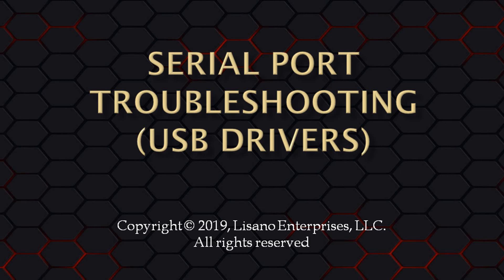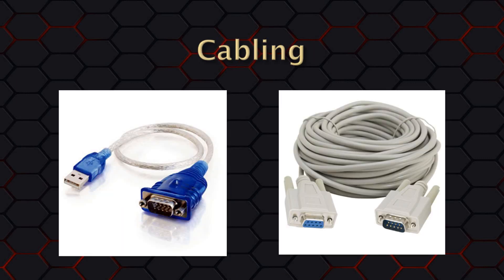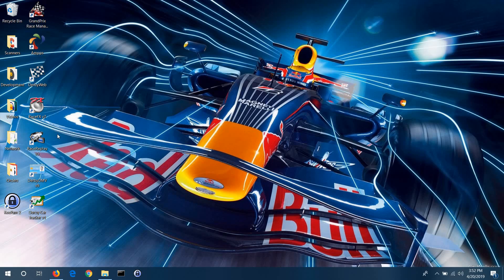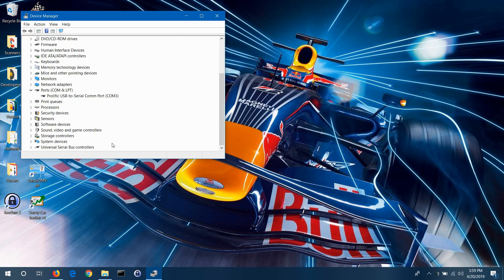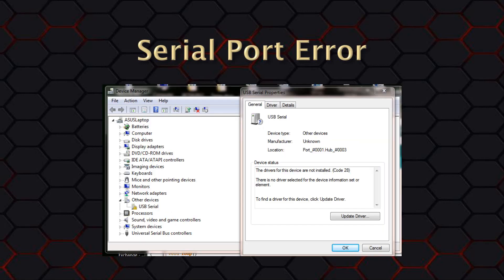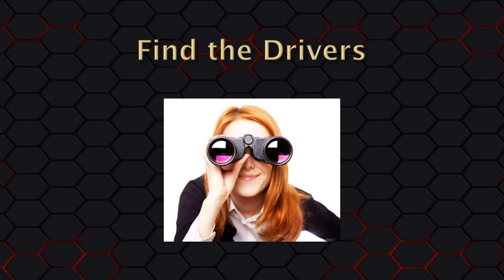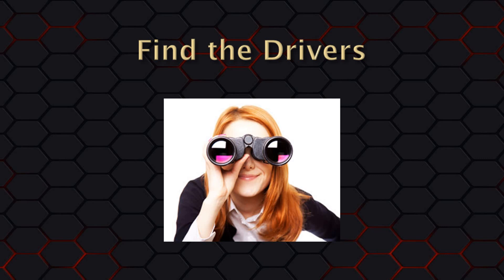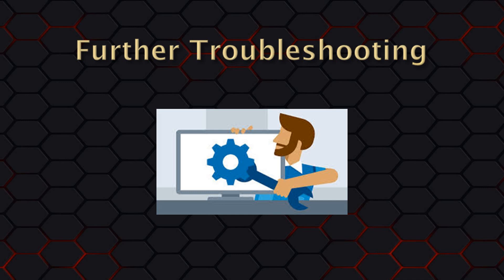USB Drivers - Windows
In this video we will do the first step of troubleshooting serial port communications, which is to make sure the USB drivers are installed properly.

This video pertains only to Microsoft Windows users.
Note: The link to the Prolific drivers has changed.  Try

The next video in this series will cover some basic communications tests that you can perform to track down where a communications problem lies.